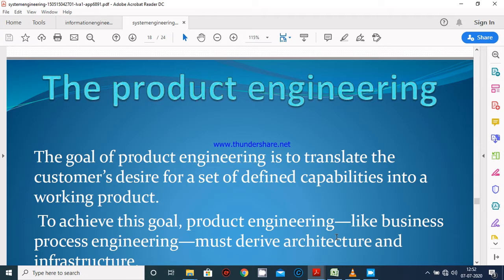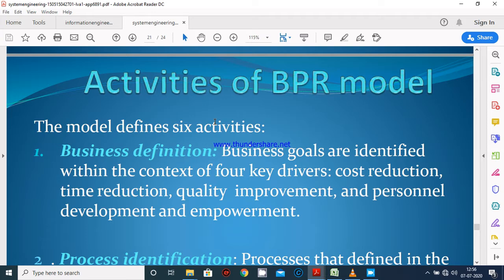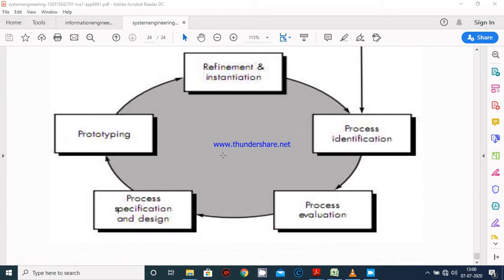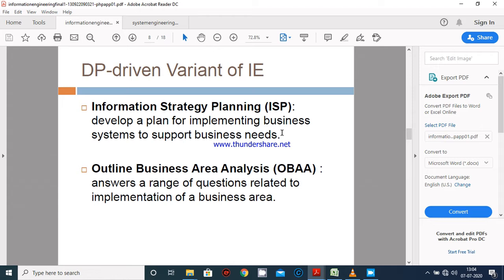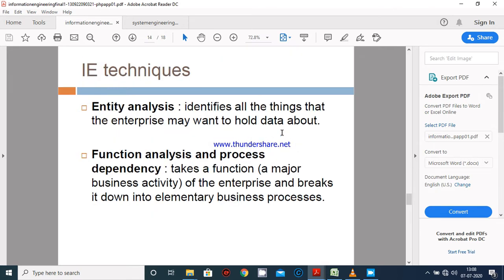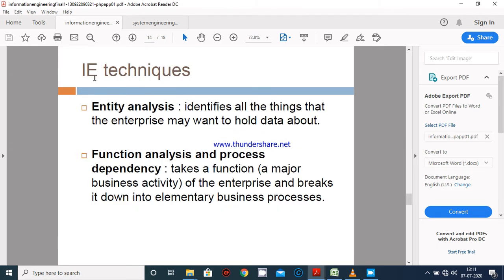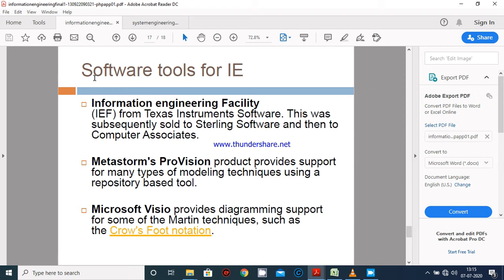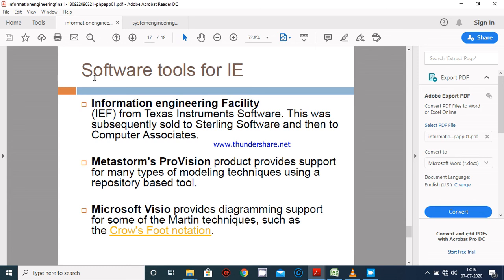MCS3111| Advance Software Engineering Principles & Practice| Lecture-2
This Lecture covers the following Topics:
Product, BPR